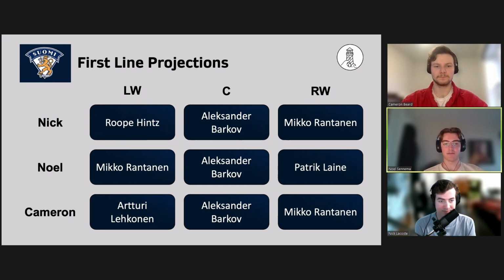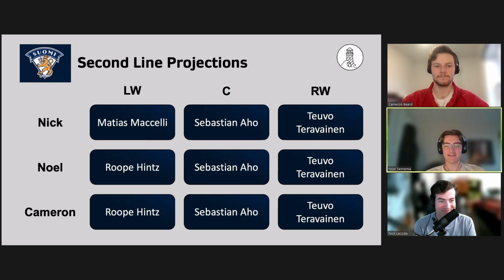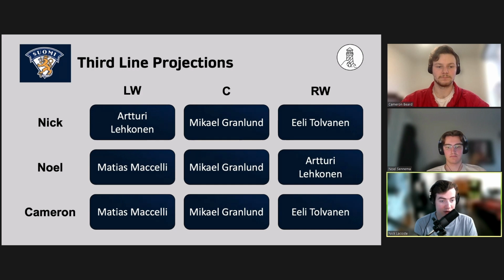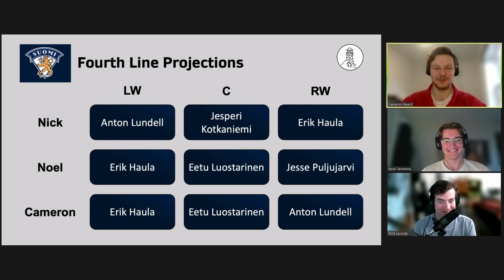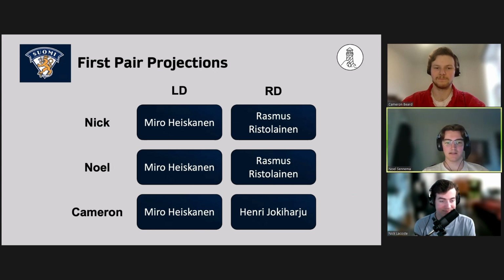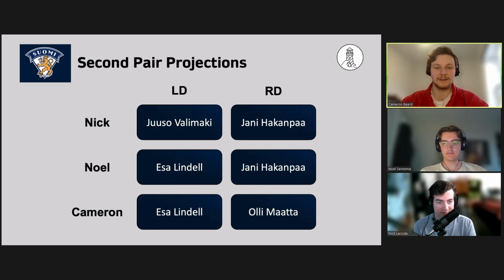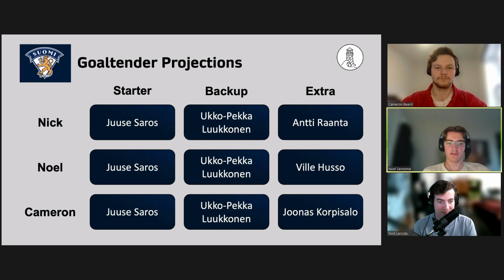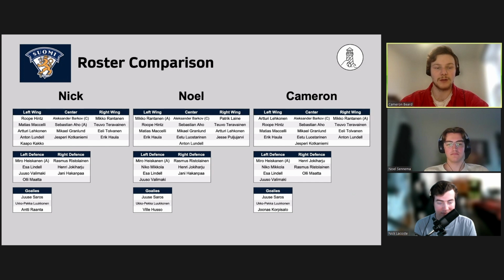TOURNAMENT UNDERDOGS? | 2025 Team Finland Four Nations Faceoff Predictions | Coast to Coast Hockey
Today, we predict the 2025 Four Nations Faceoff roster for Team Finland. Is Team Finland good enough to compete in this tournament? What Team Finland position group is the strongest? We discuss these topics and more in this 2025 Team Finland prediction.

00:00 Intro
00:33 First Line Forwards
03:28 Second Line Forwards
06:42 Third Line Forwards
09:15 Fourth Line Forwards
11:28 First Pair Defense
13:01 Second Pair Defense
15:44 Third Pair Defense
18:54 Goaltenders
22:30 Roster Comparisons